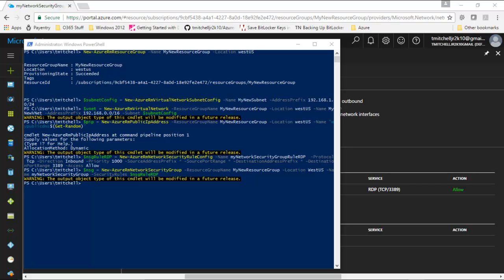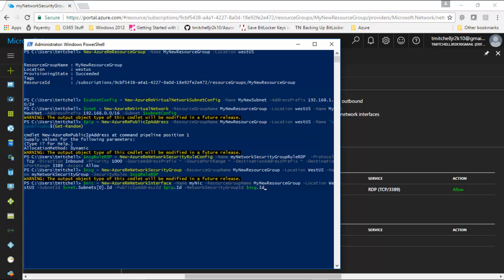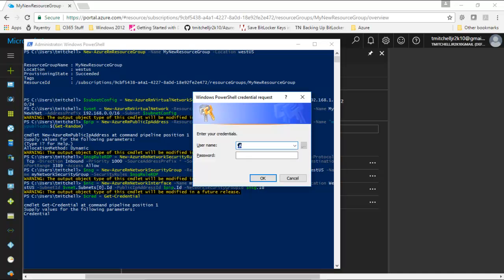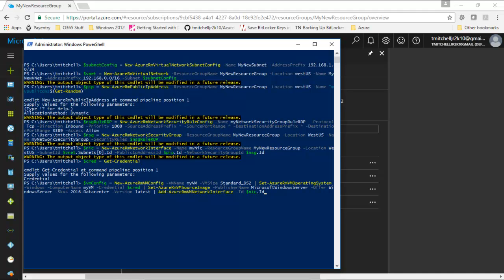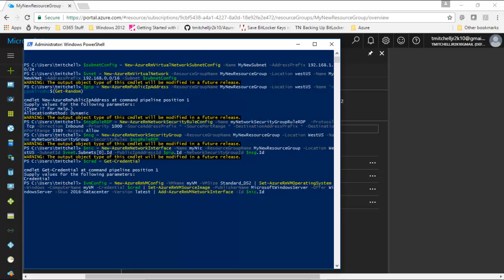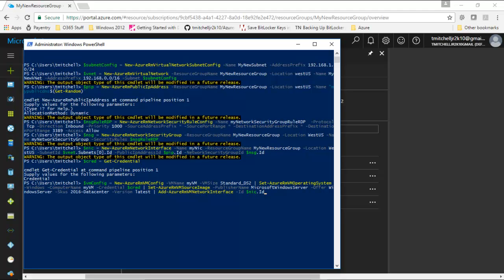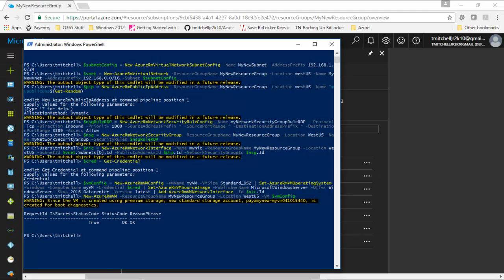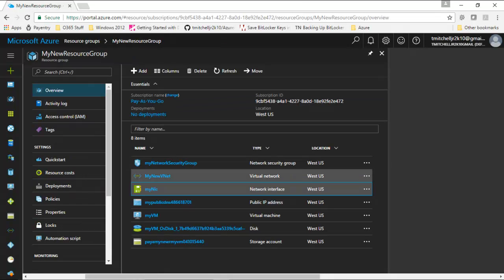How to Deploy a Virtual Machine in Azure with PowerShell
Learn how to deploy a VM in Azure using PowerShell